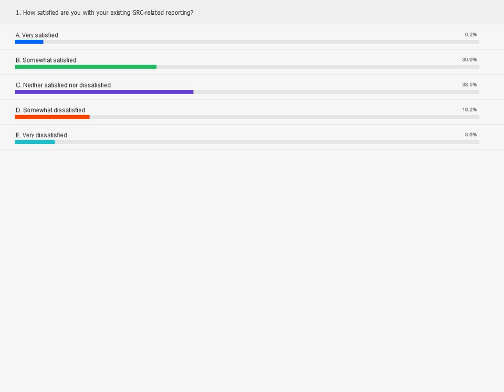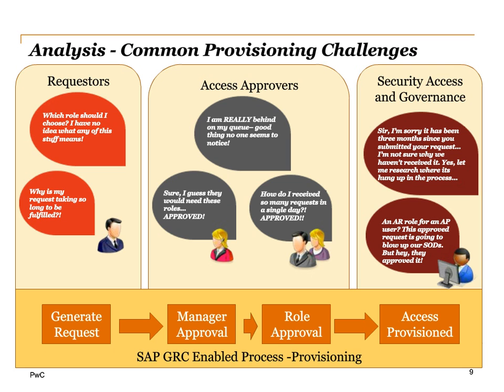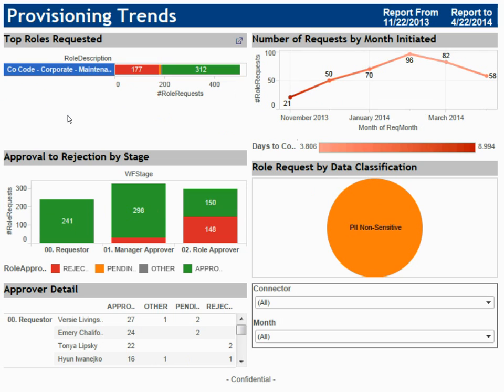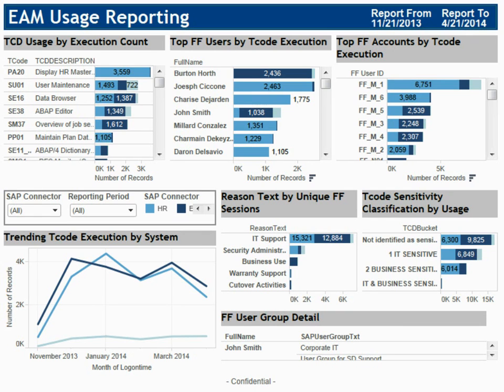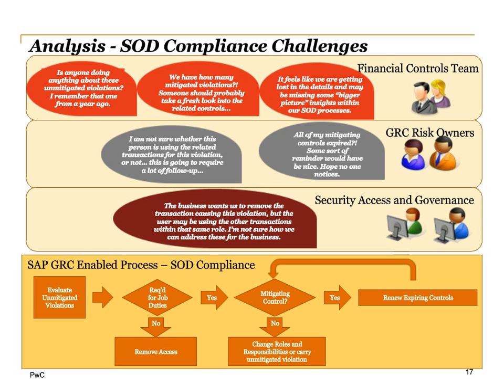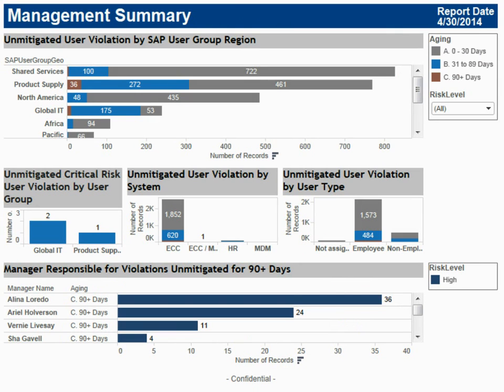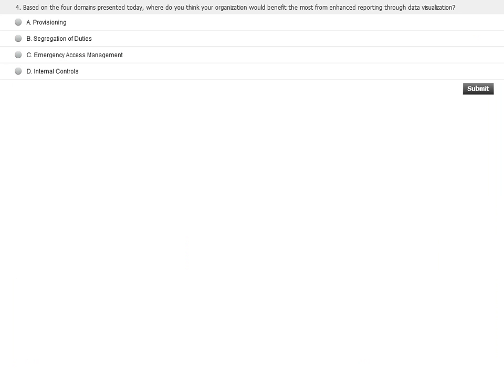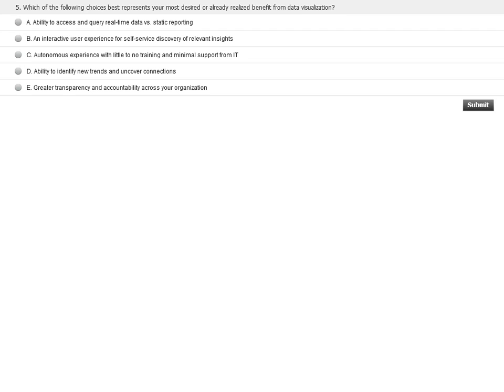SAP Webcast Series: Visualizing SAP - Driving change through enhanced reporting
Looking to utilize the potential of GRC technology to gain insights and monitor performance through enhanced dashboard reporting?

Enhanced dashboard reporting provides clarity to senior management, can establish accountability with business owners, and helps to deliver insights for continuous improvement. During this webcast, PwC discusses methods to improve an organization’s routines around Segregation of Duties monitoring, Emergency Access Management, Provisioning, and Process Controls through interactive and visual reporting.

Specifically, we cover:
- How to gain insights to trends, outliers, and root  causes across all four domains;
- How to establish and monitor key performance indicators;
- How to establish and monitor compliance to service level agreements; and
- How to provide summarized dashboards for Process Controls enabled routines.

PwC Speakers:
• Richard Clark, Partner
• David Hodson, Manager
• Jeff Grice, Senior Associate